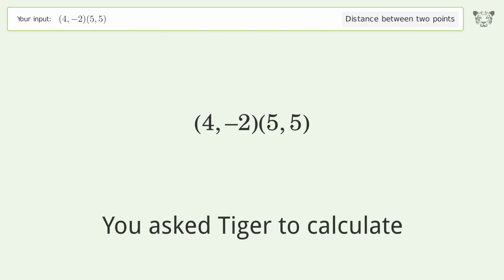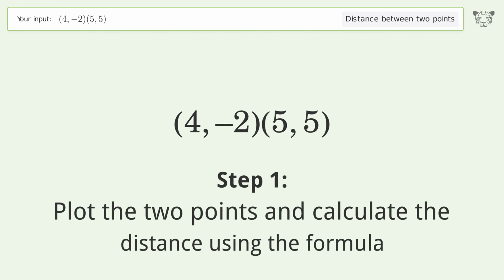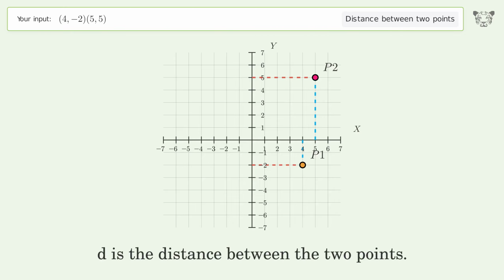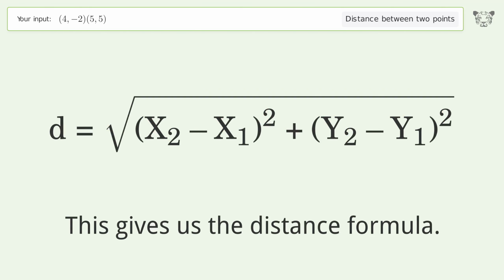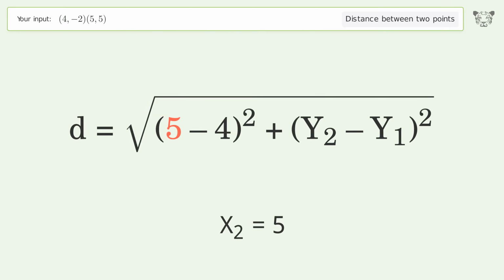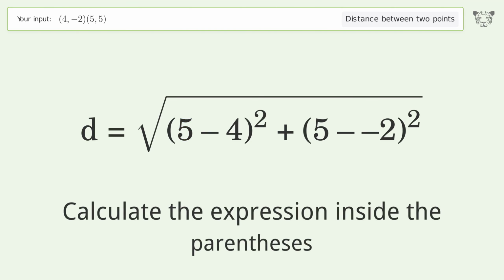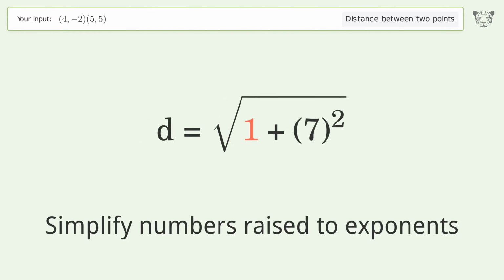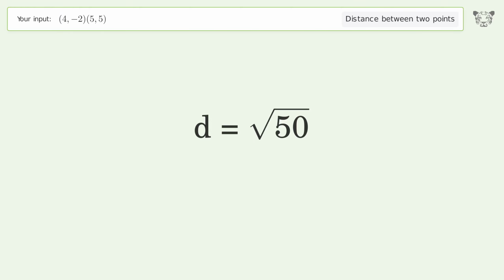Find the distance between two points p1 (4,-2) and p2 (5,5): Step-by-Step Video Solution